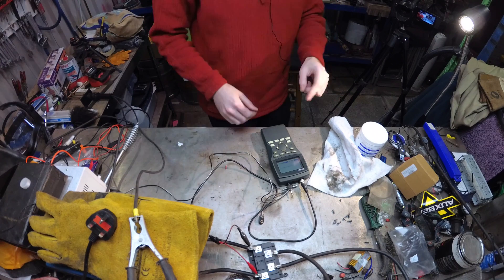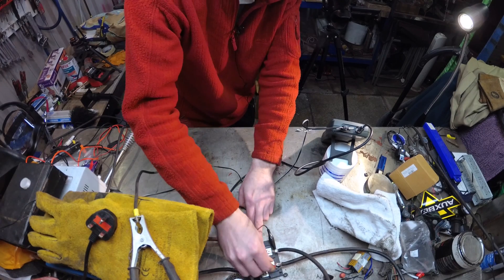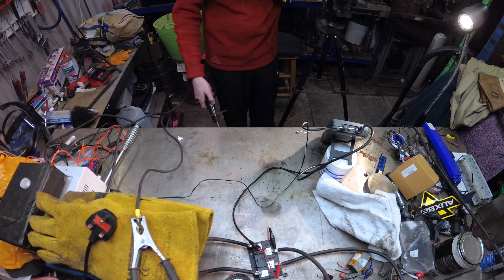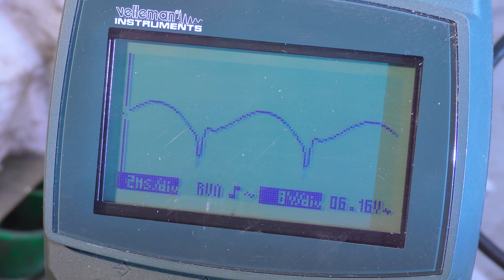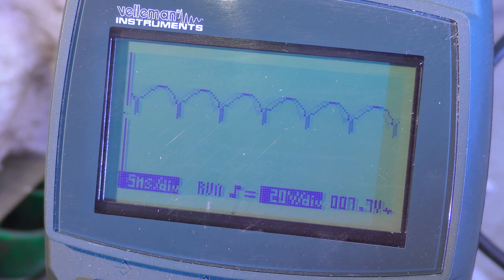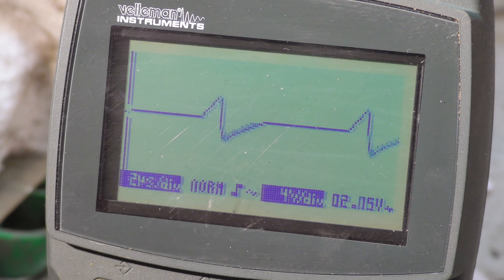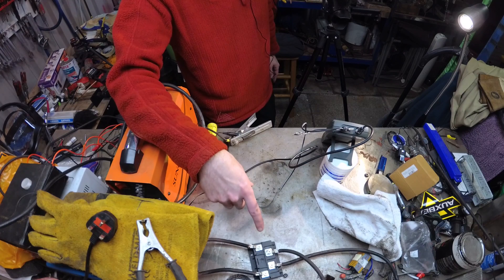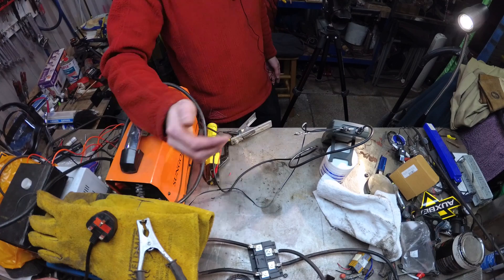AC welder rectified tested on the oscilloscope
As I was curious I hooked up my little oscilloscope to the outputs of the welder.  Just to see what the waveform was like pre and post rectifier.  And I connected the DC Sungold as well just to see.